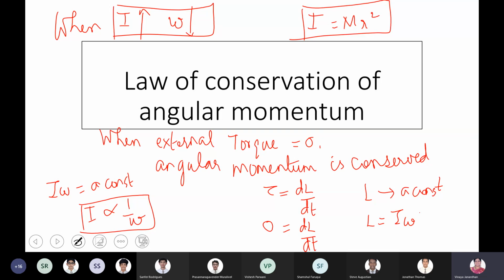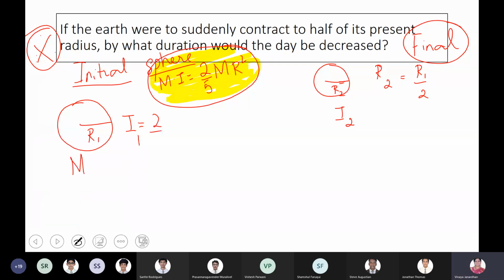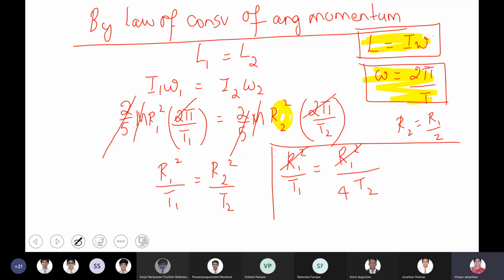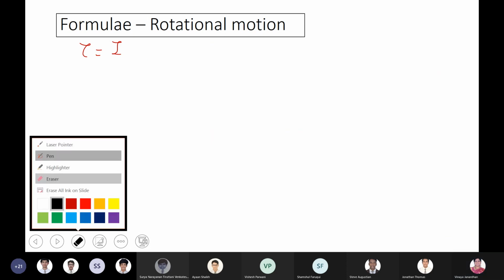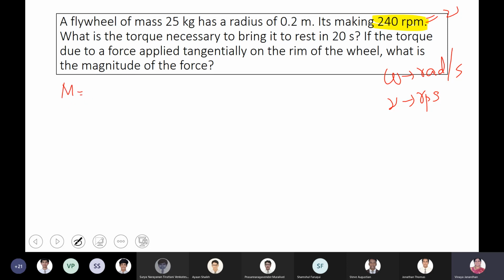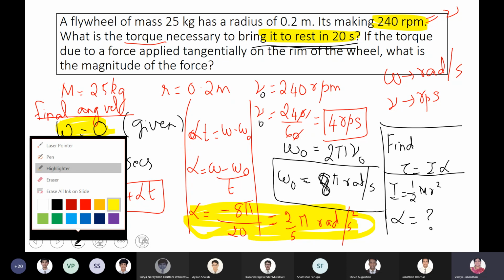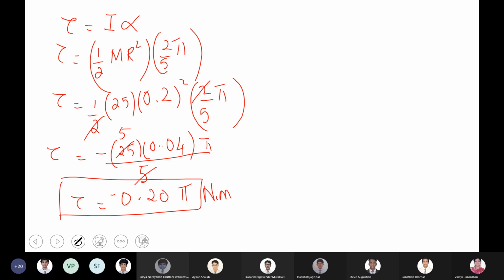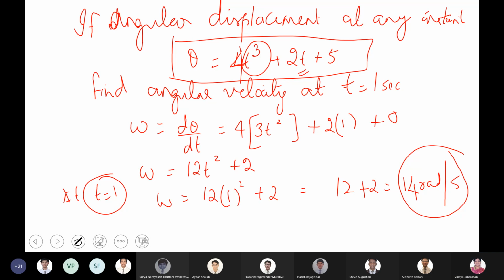Physics 13th January